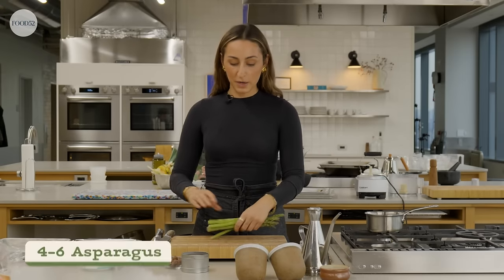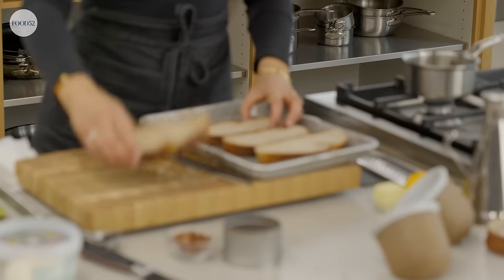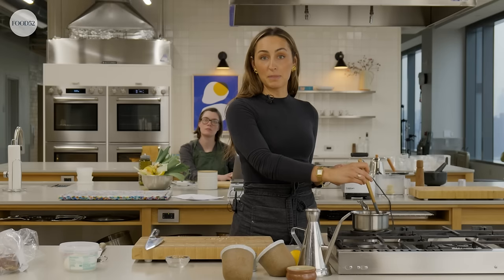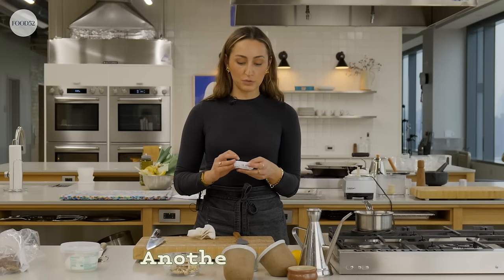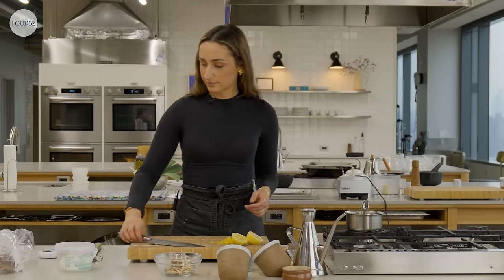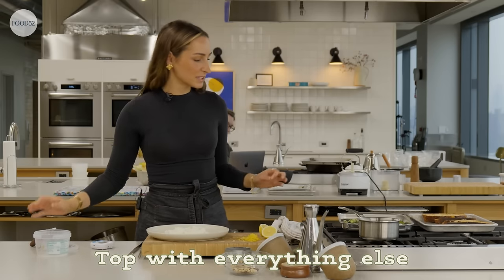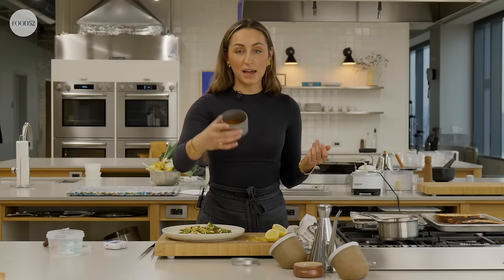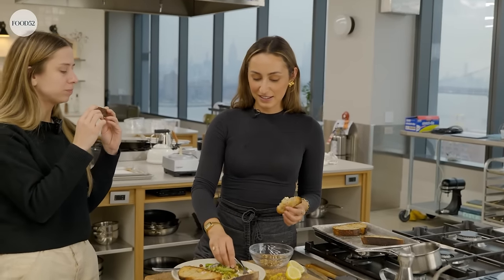Quick & Easy Burrata With Roasted Asparagus, Brown Butter & Hazelnuts | Recipe Drop | Food52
Check out Food52's new series Recipe Drop, where one of our Test Kitchen experts walks us through a brand-new recipe they developed just for Food52. Tune in for exclusive original recipes, from buttery pastries to showstopping roasts.

Burrata With Roasted Asparagus, Brown Butter & Hazelnuts:
"This is an easy side dish or appetizer that comes together in very little time, with very little effort. The burrata and roasted asparagus get topped with toasted hazelnuts, brown butter, lemon zest, and a sprinkle of Aleppo pepper for added heat. It’s great for dinner parties, especially during spring and summer months, or if you want something light to snack on with friends.

Because there are so few ingredients and not much active cooking, you can easily double or even triple this by placing out a few more balls of burrata and roasting the whole bunch of asparagus. The brown butter goes a long way, so you won’t need to make much extra. I also love to serve this with toasted sourdough, but you could use focaccia or any type of bread you prefer." - Nea Arentzen